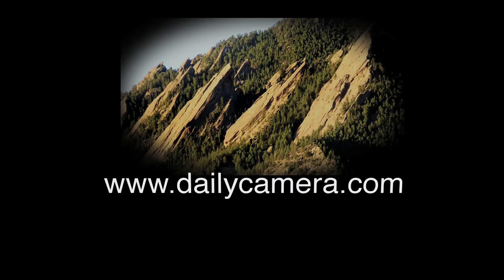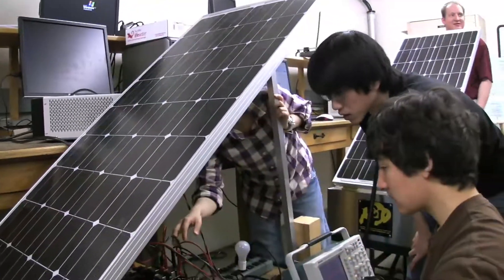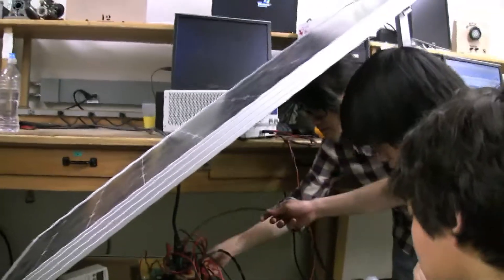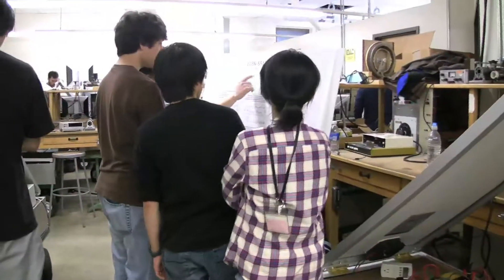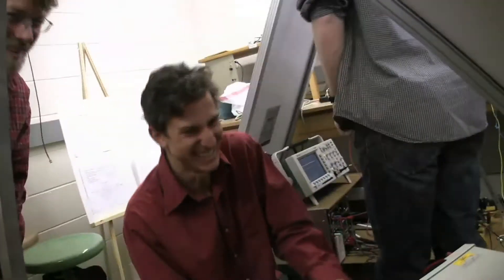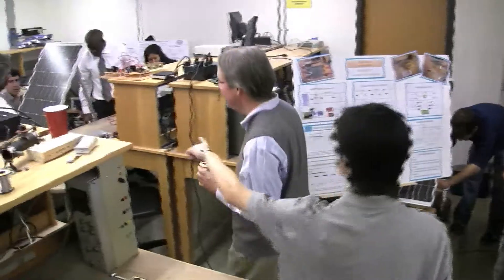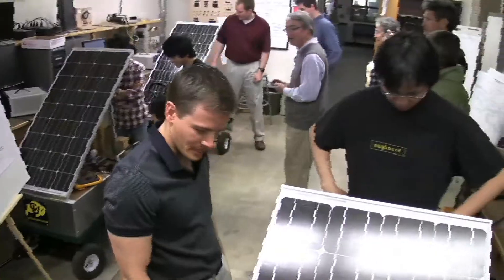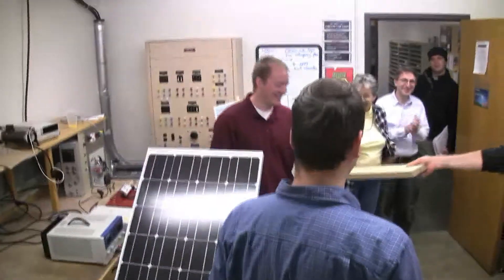CU Engineering Design Expo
University of Colorado Electrical Engineering students held a solar energy design expo competition on April 29, 2010. Video by Cliff Grassmick